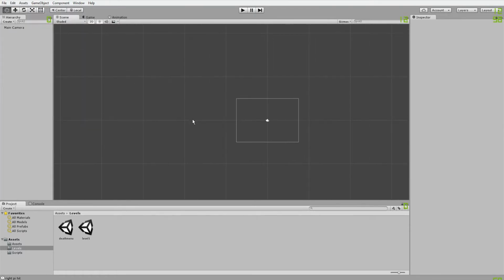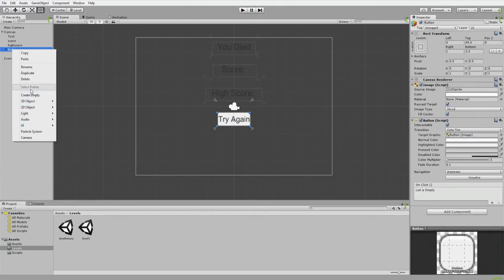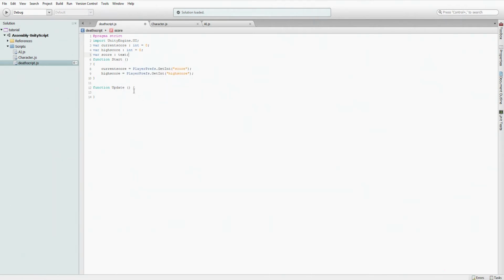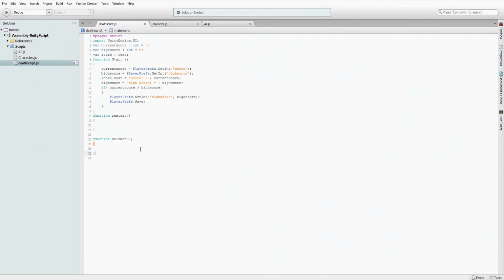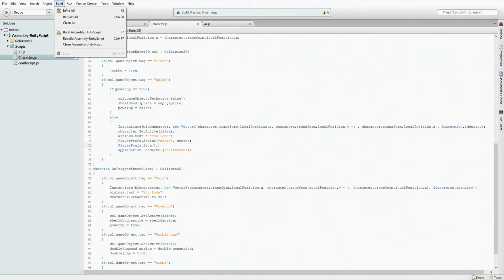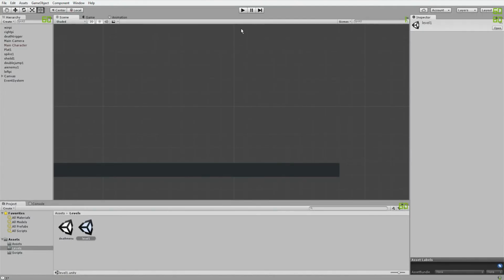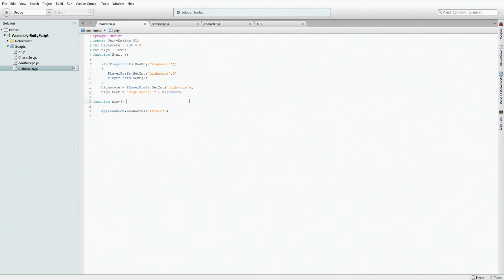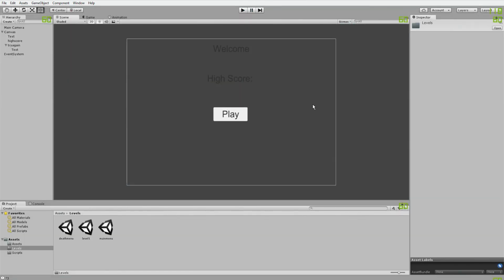Beginning Unity 5 9: Menus, Saving Scores, Loading Levels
basics of creating main menus and death menus, saving and retrieving data from your machine even after closing game,  and switching between levels.

LINK TO PROJECT DROPBOX (ASSETS IN ASSETS FOLDER OR YOU COULD USE THE ENTIRE PROJECT)